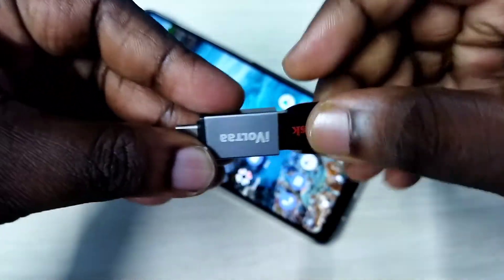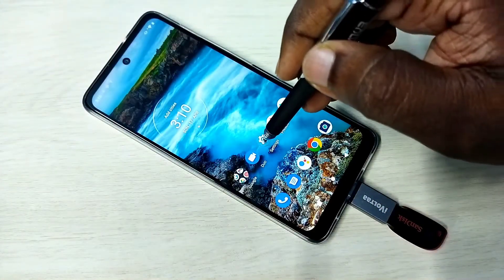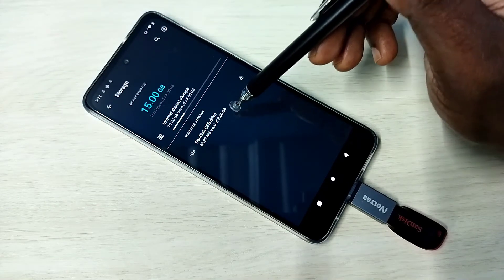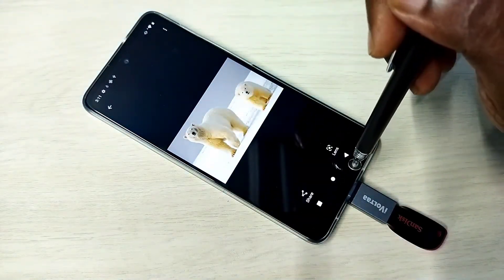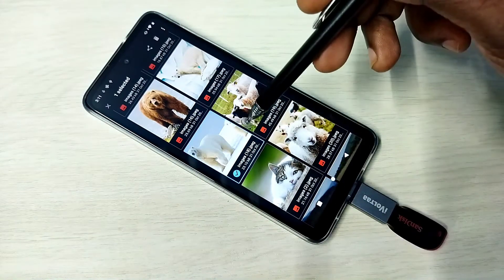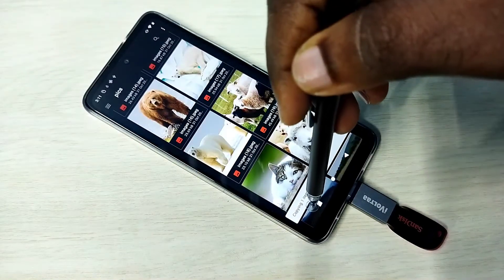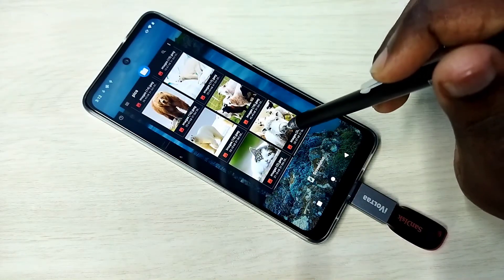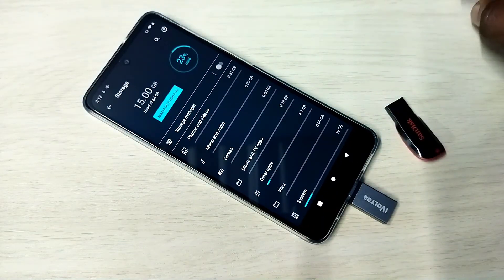How to use USB OTG on Motorola Moto e40 | Connect Pen Drive Transfer Images, Video, Music, Any data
Connecting Flash Drive to moto Android Phone Using USB OTG,
Motorola, Moto, USB, OTG, Flash Drive, Pen Drive, Android, Phone, Mobile,
otg settings, usb otg settings